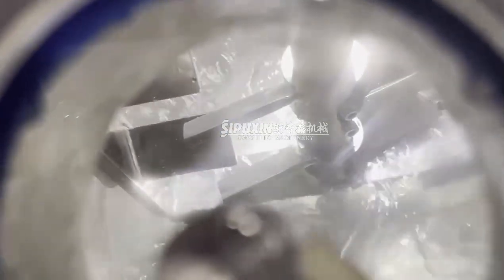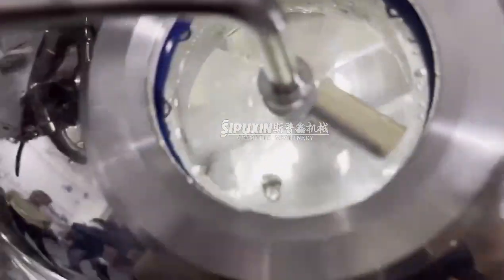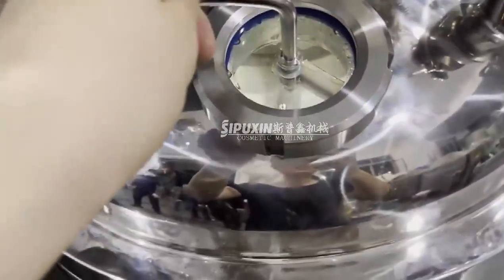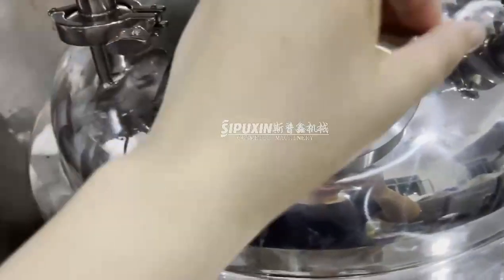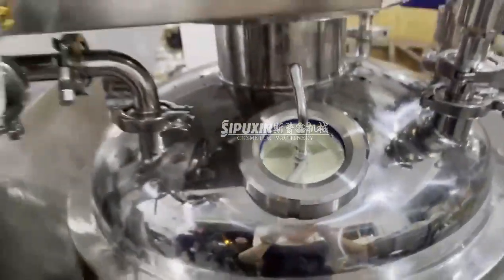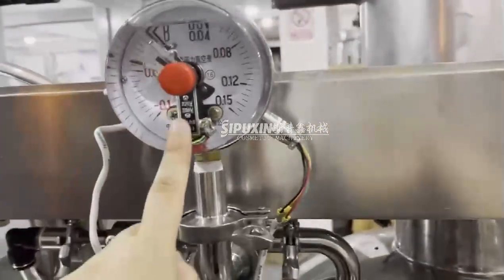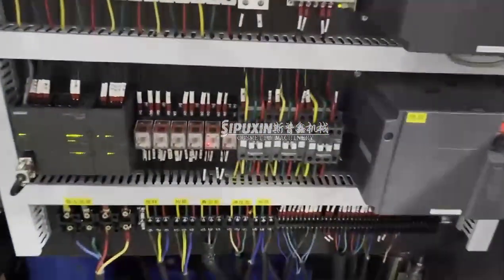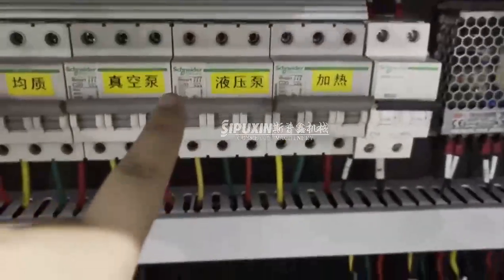SIPUXIN 50L vacuum emulsifier mixer for cosmetic cream making